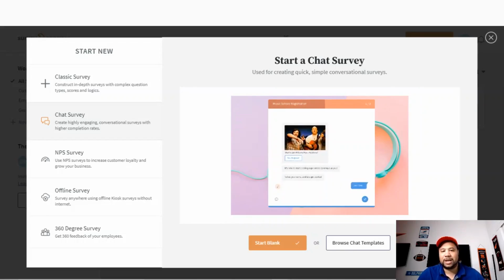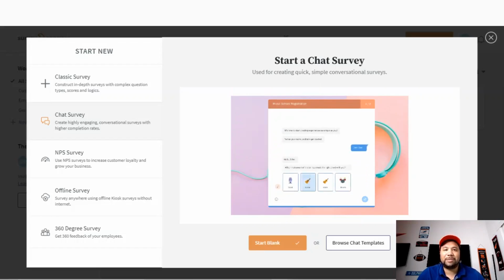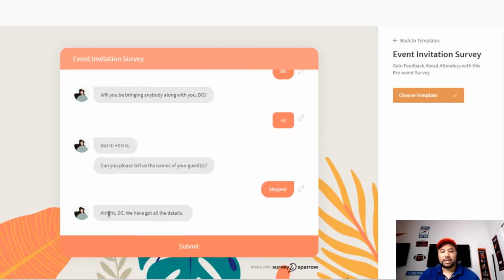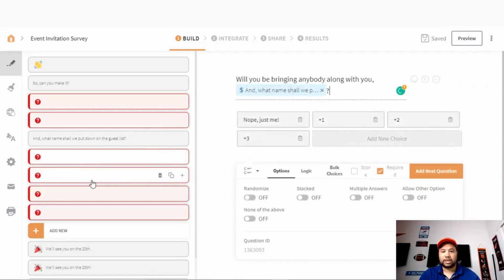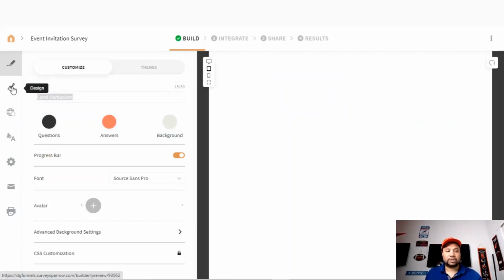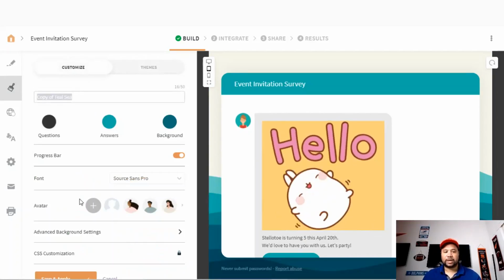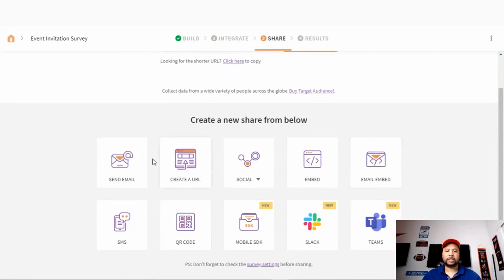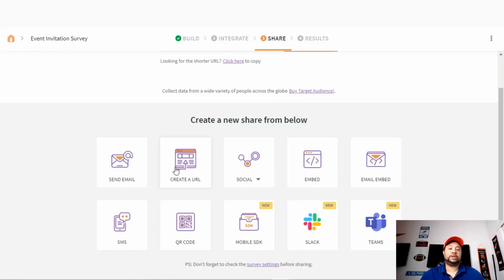SurveySparrow Tutorial - ChatBot Surveys- Free Online Survey Software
00:00 Start Chatbot
04:35 Design Options / Integration Options
06:02 Sharing Options

SurveySparrow is an Omni-Channel experience management platform. That does more than just allow you to build surveys.

Don't get me wrong that is their main feature and a feature they deliver on well. With the ability to create multiple types of dynamic surveys with built-in logic that allows you to create a truly engaging and customizable experience for your customers or employees.

SurveySparrow also has a chatbot feature which is something that I really like since Chatbots are a really effective way to increase your funnel conversions.

 If you want to see more from DG Funnels Follow These Steps!

3: TELL ME WHAT YOU WANT